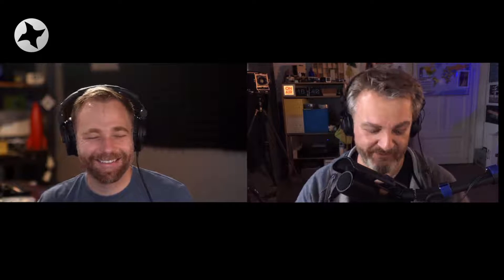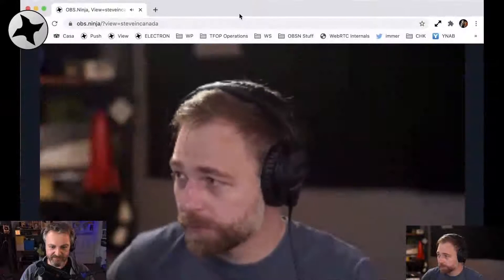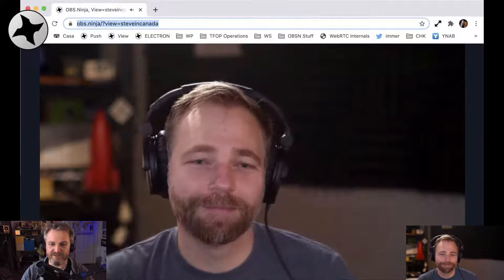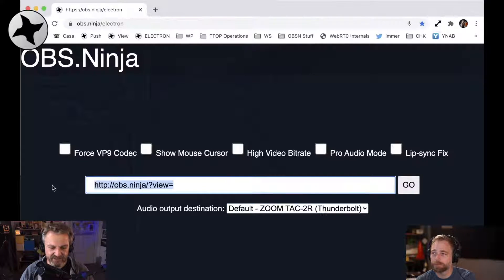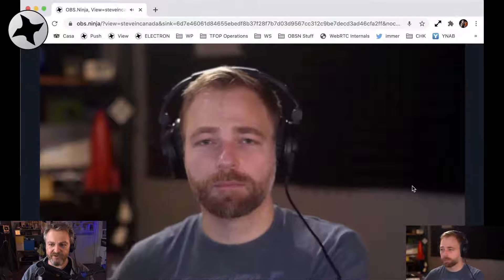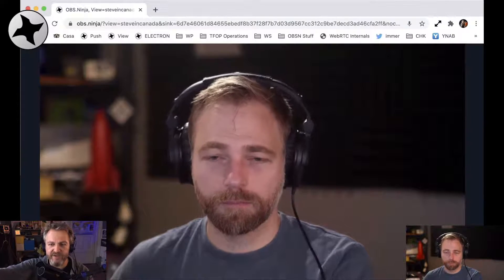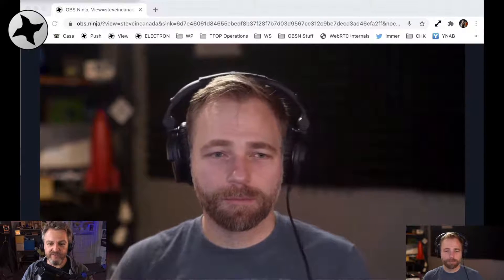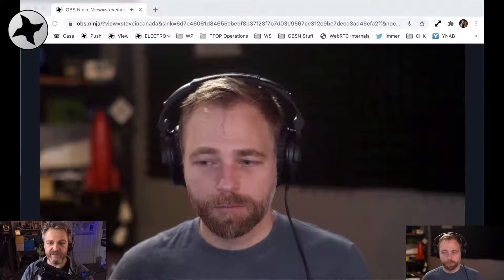Getting started: Pulling Multiple Streams (OBS Ninja Podcast ep05)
Chris and Steve show how to pull more than one audio or video from the same source at the same time, for example to record higher-quality audio for a podcast. This is also a short demonstration of the Electron App that allows to send audio to any audio device on the system.